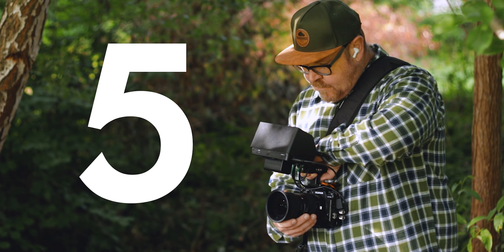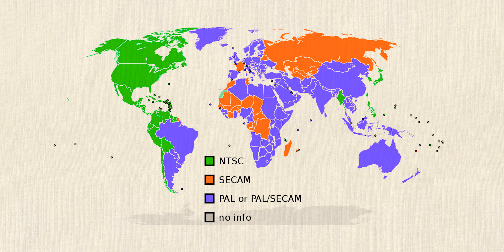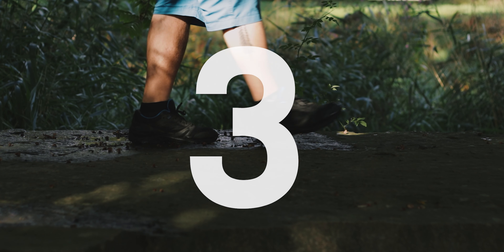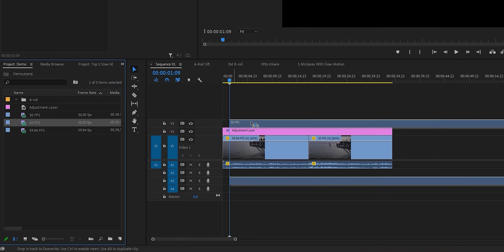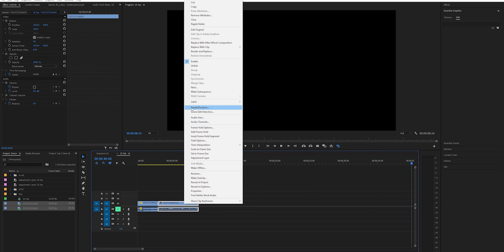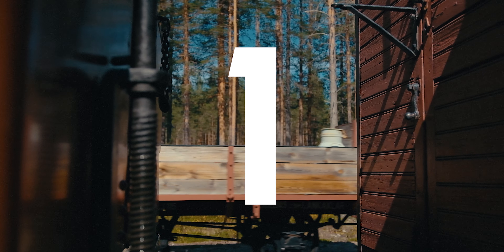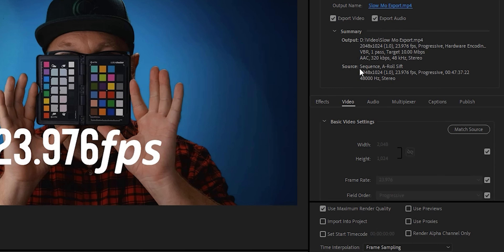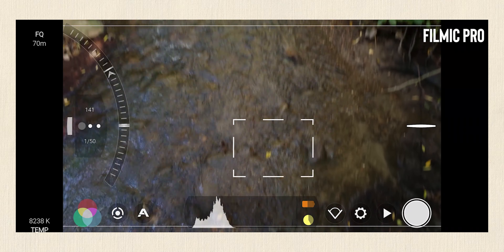Shoot and Edit Slow Motion footage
Top 5 Slow Motion Footage Mistakes Beginners Make

When you're shooting and editing slow motion footage there's a couple things that needs to be right in order to give you a great looking end result.

In this video we'll go over five things you must know and why in order to shoot and edit slow motion footage.

We will look at things like grid frequency and shutter speed to avoid flickering lights caused by power grid cycles as well as how much you can slow each type of frame rate down to.